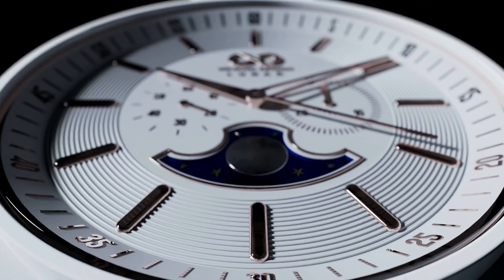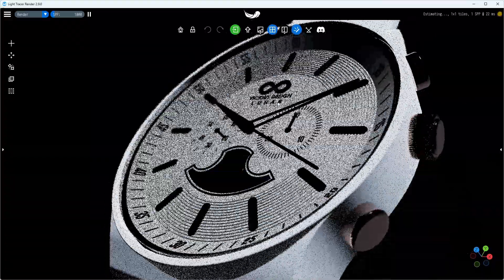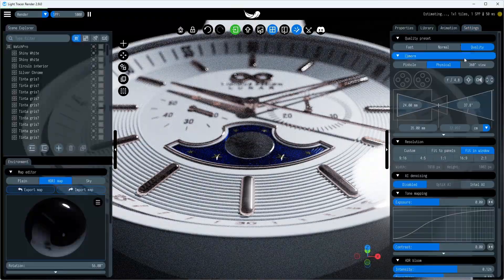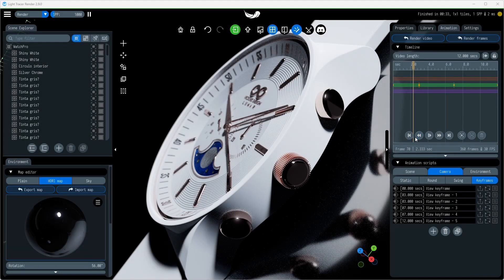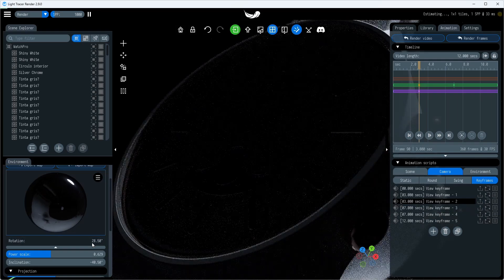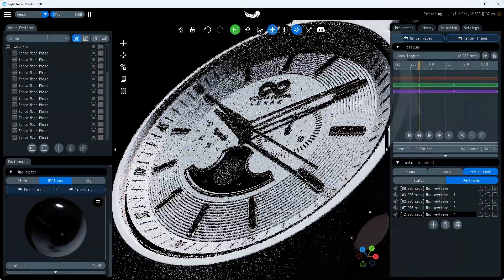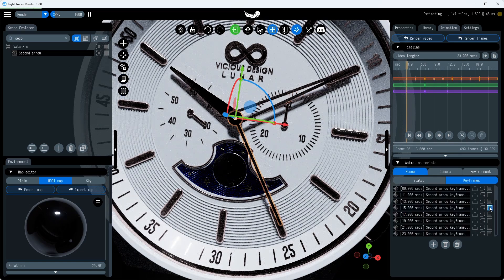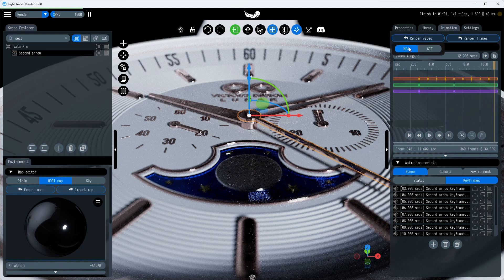Light Tracer 2.9.0: New animation tools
We are thrilled to announce Light Tracer 2.9, packed with powerful animation capabilities and enhancements to improve your workflow! In this video, we’ll talk about the main innovation of this release, and show you how easily you can animate your products and create stunning videos.

3D model used: "Moon Phase Watch Design" by Francisco Correa